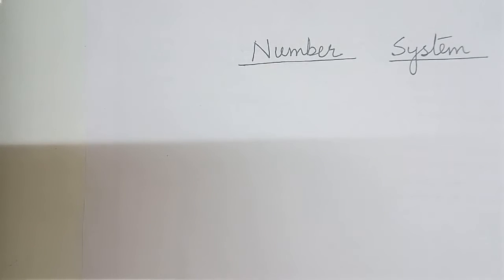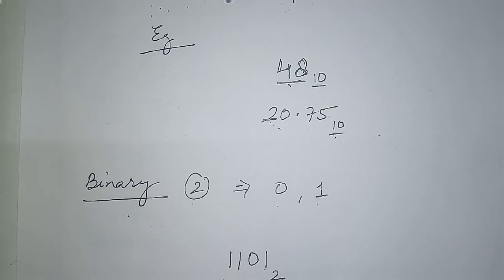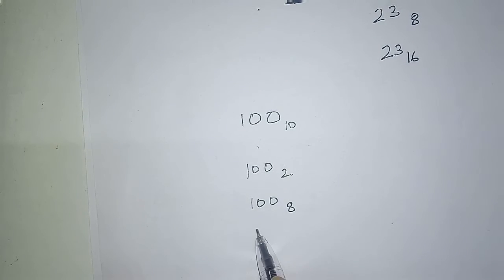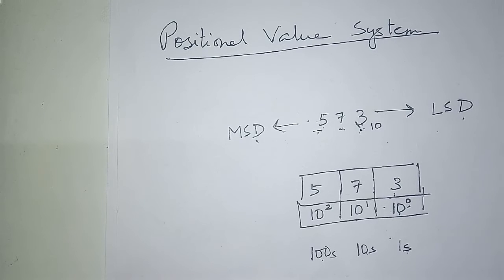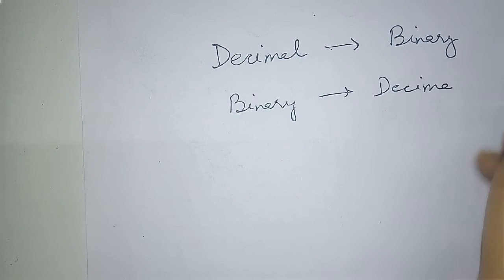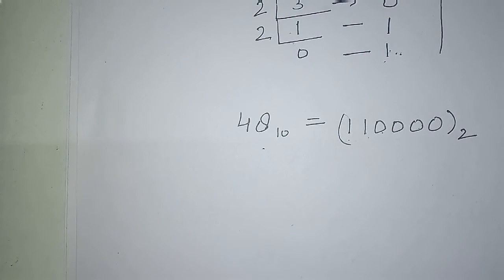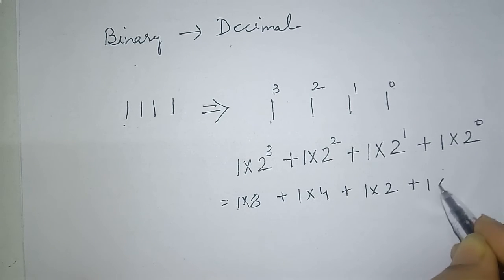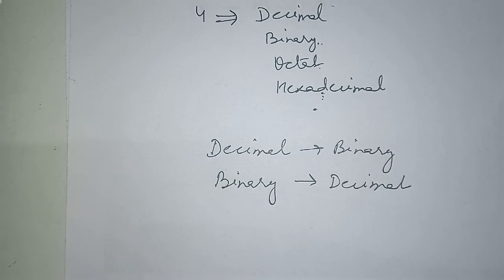Class 8 | Number System | Full chapter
This is the full video of chapter Number System.